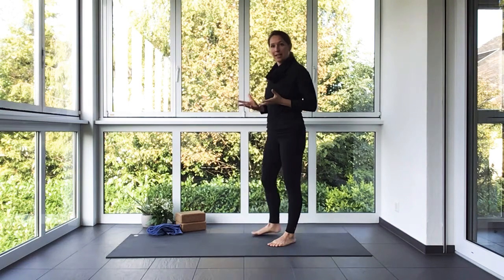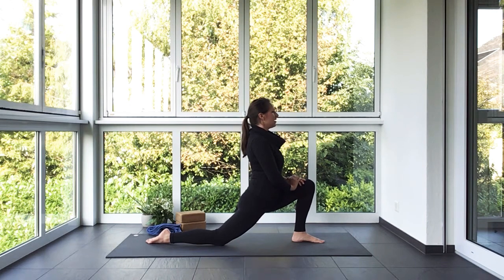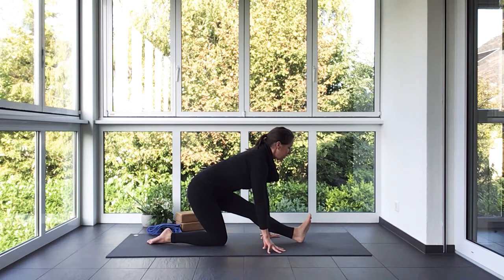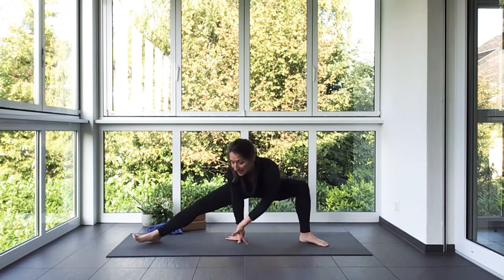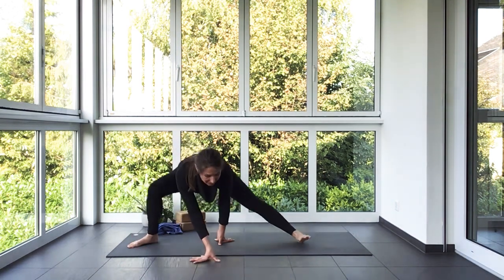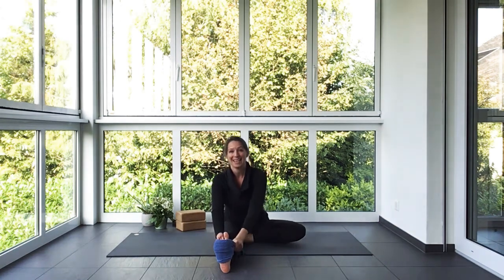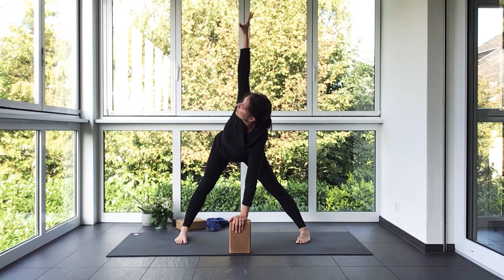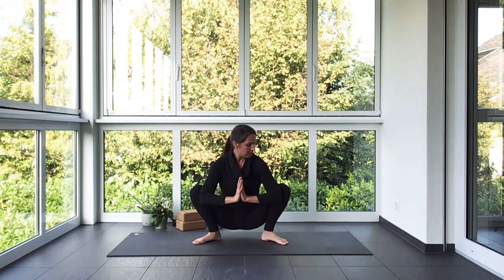8-minute Post-Football (Soccer) Yoga Stretch with Rachel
Join Rachel for this quick post-football (or soccer, depending where you live in the world!) stretch. This beginner-friendly practice is a great way to cool down after an intense training session. You may want to have a kitchen towel or t-shirt handy to help with your forward folds.

Let your breath drive your practice, feel free to modify anything that doesn’t feel safe or reasonable (especially if you’re pregnant, recovering from an injury, or new to yoga), skip vinyasas for a more mellow practice, and crank up some of your favorite background tunes.

You can find my monthly playlists on Spotify @rachelmeyeryoga.